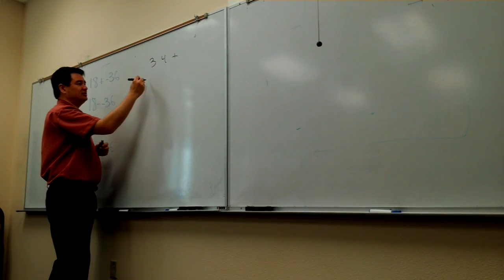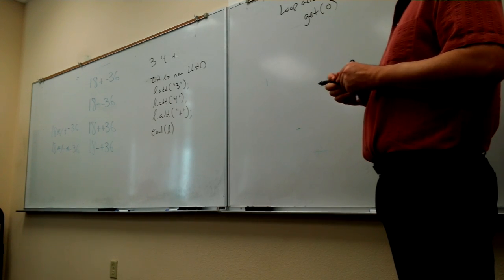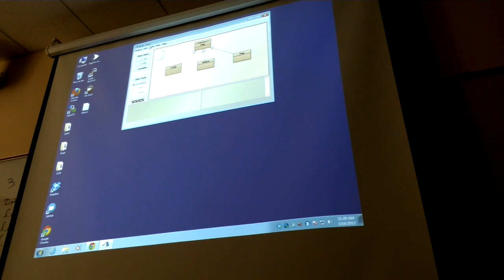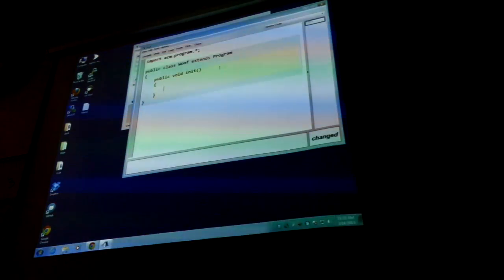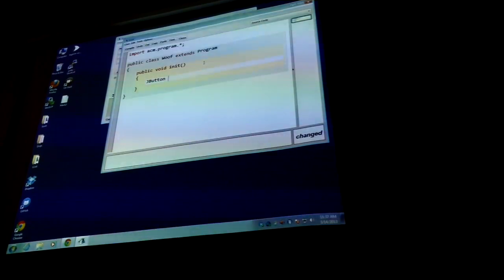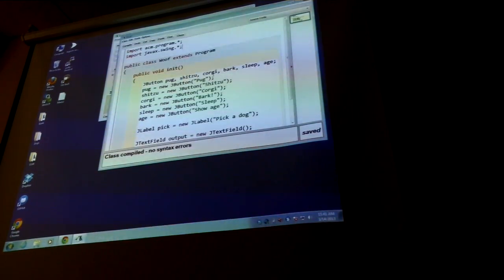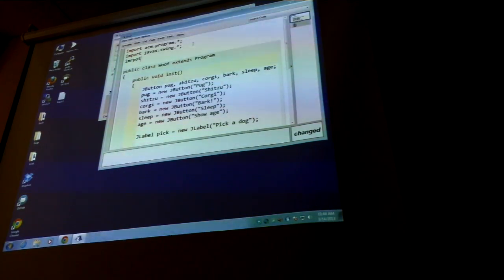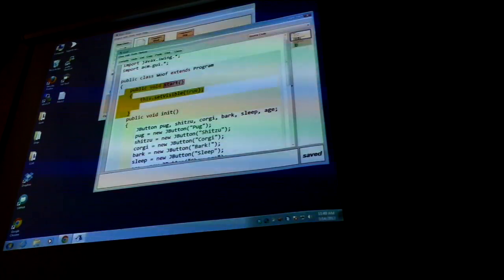cs13 02142013 part 1